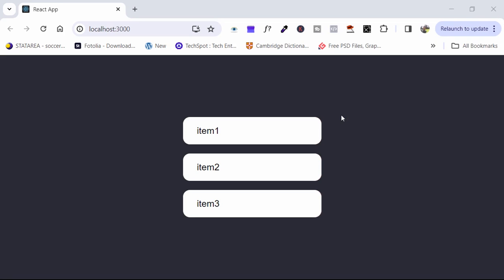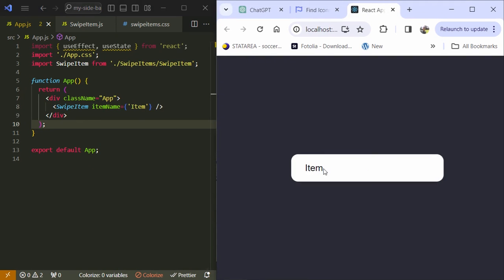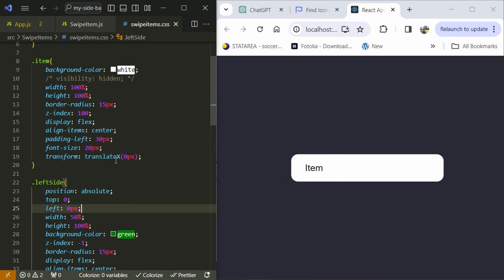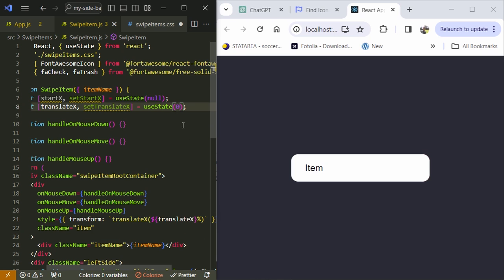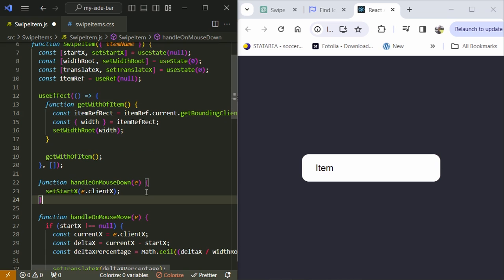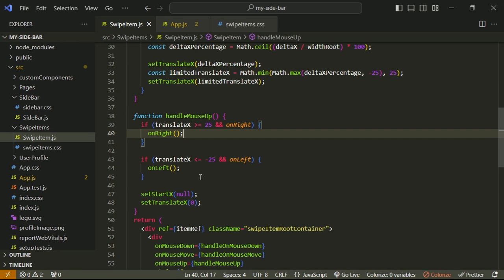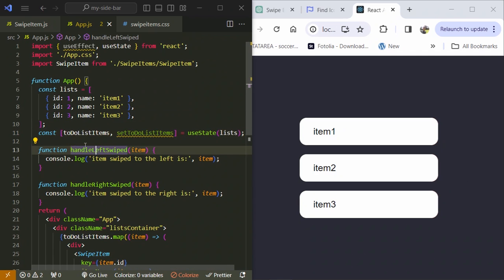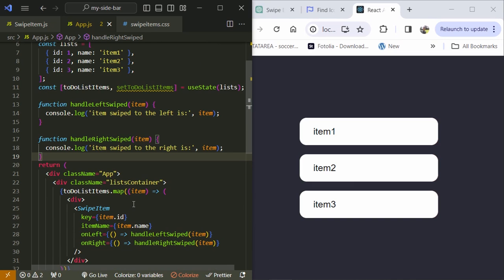How to Create a Swipeable React Component Using Hooks And Mouse Events: Beginner React Tutorial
Welcome to our beginner-friendly React tutorial! In this video, we'll show you how to create a swipeable React component using Hooks and mouse events. If you're new to React or looking to level up your skills, you've come to the right place!

Check out my FREE Code Snippets Tool to save your snippets

In this hands-on tutorial, we'll walk you through the process step-by-step, covering everything from setting up your React environment to implementing swipe functionality with Hooks and mouse events. By the end of this video, you'll have a solid understanding of how to build interactive swipeable components in React, perfect for enhancing your web applications with intuitive user experiences.

Whether you're a beginner just getting started with React or an experienced developer looking to expand your toolkit, this tutorial has something for you. So grab your favorite beverage, fire up your code editor, and let's dive into creating awesome swipeable React components together!